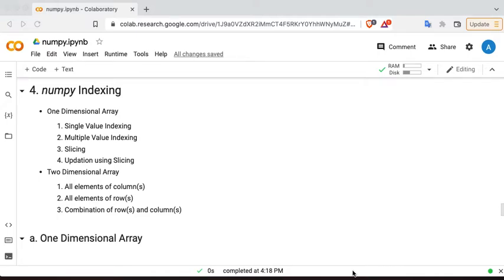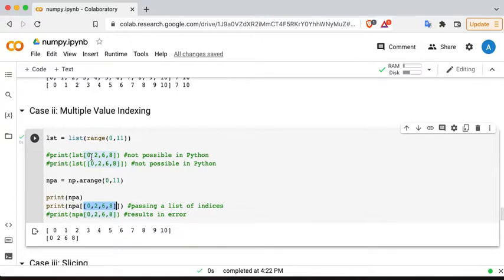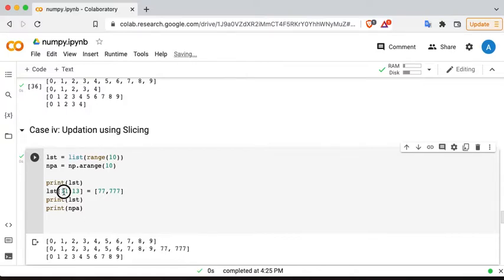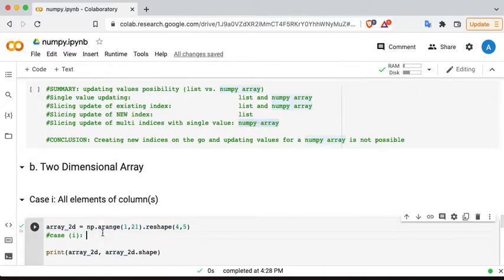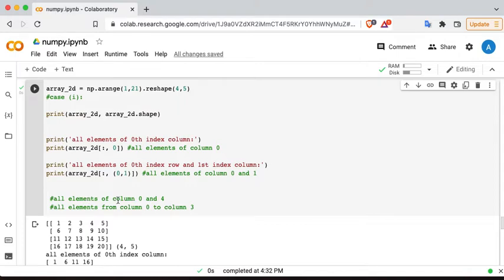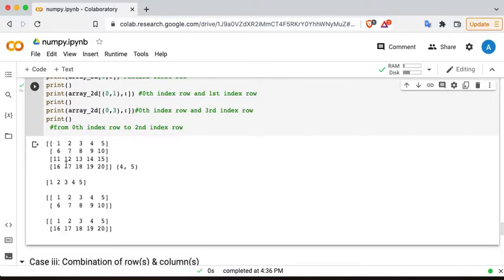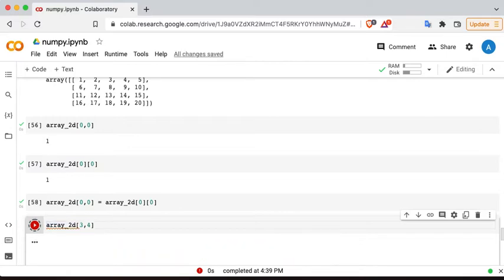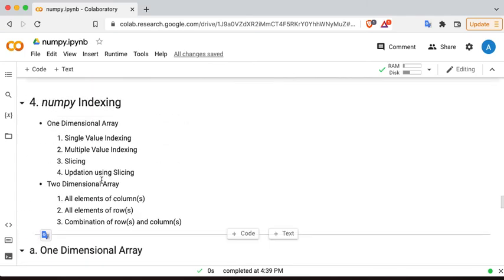4. numpy Indexing